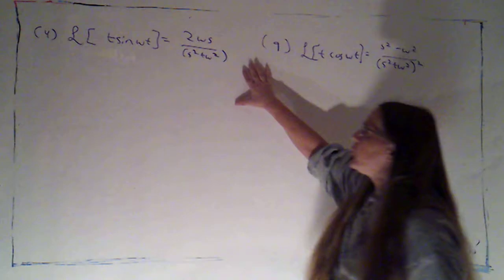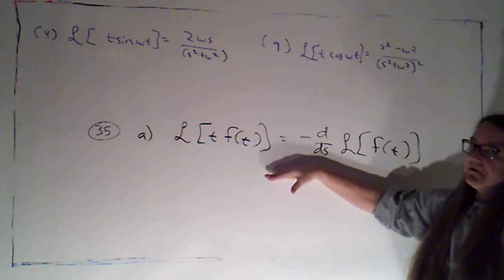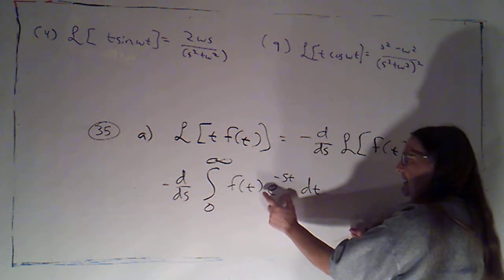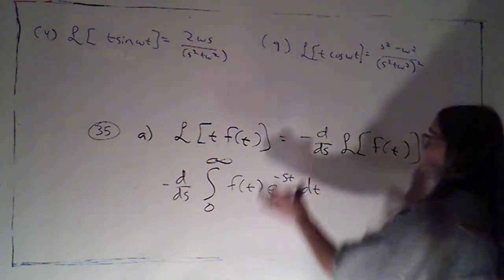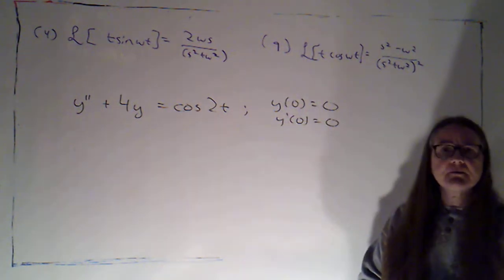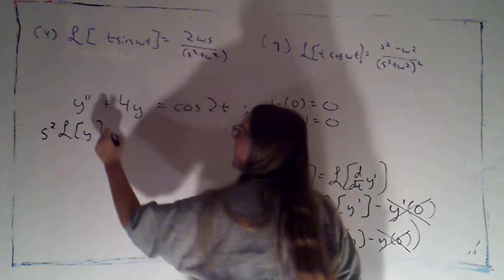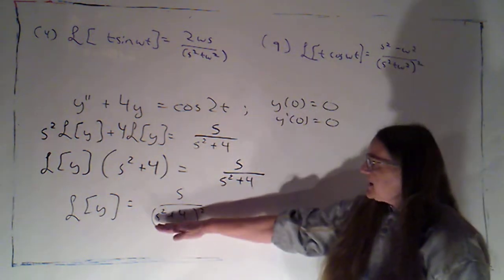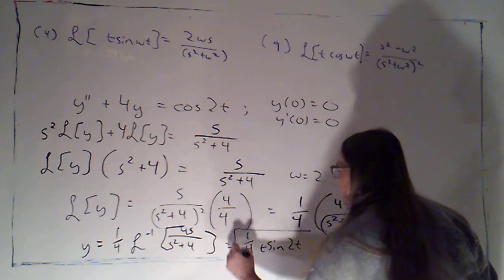DE 6 3 part 12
We use Laplace tranforms for a forced harmonic oscillator with resonant forcing.